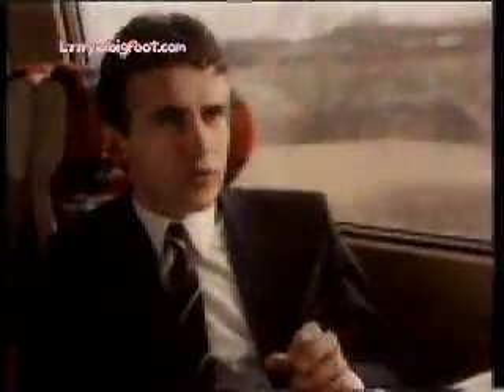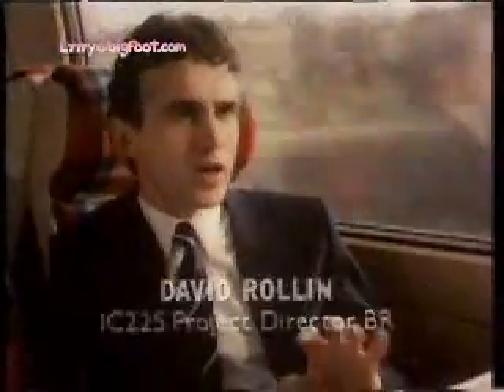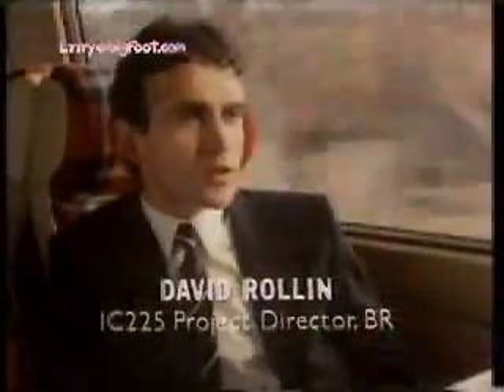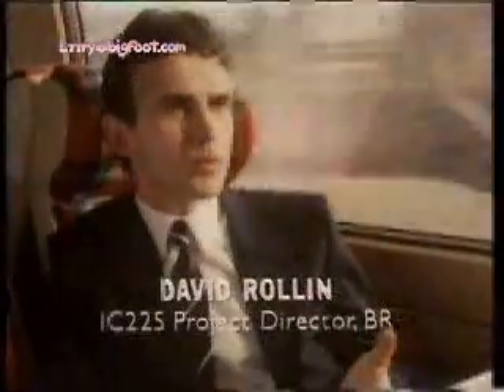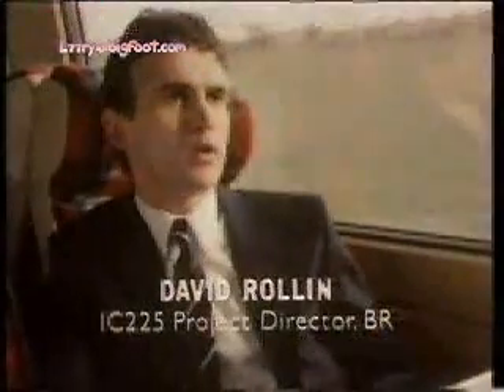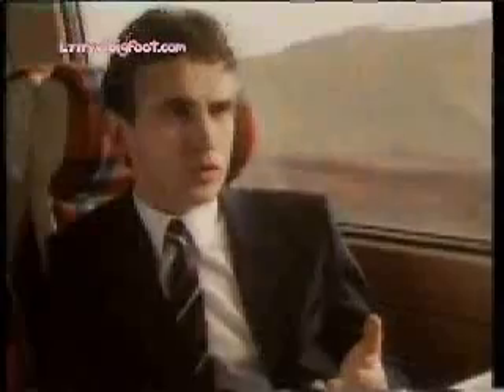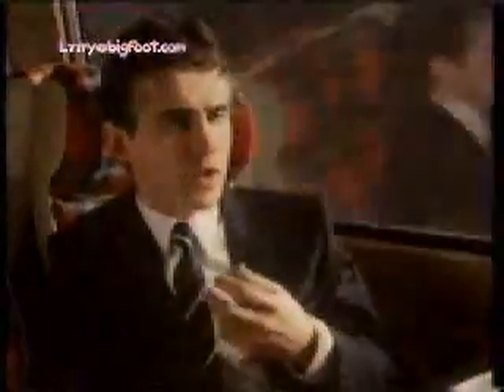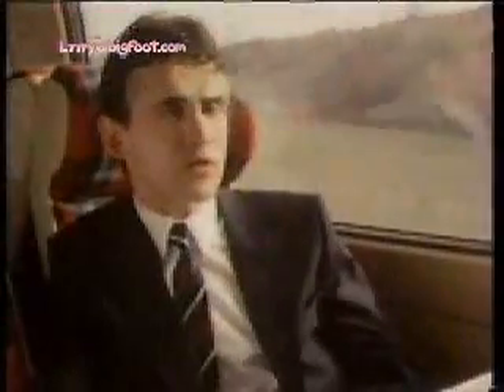APT Advance Passanger Train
1980's Tilting Train that ran into project difficulties. Video has APT footage and a summary of the project management philosophy and the merits of research and development.

It is now widely believed that you cannot have a succesful project if it is launched to the accompanyment of synthesizer music.